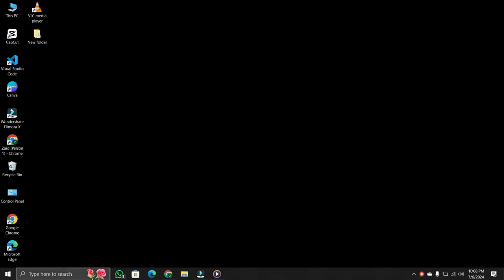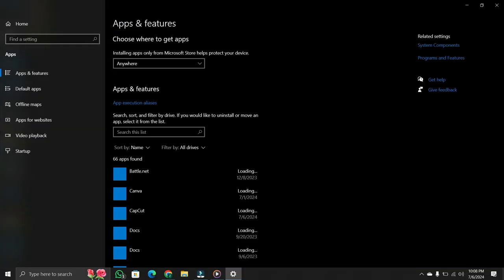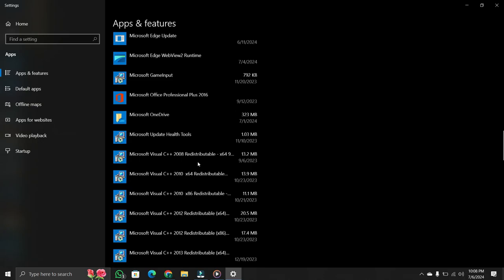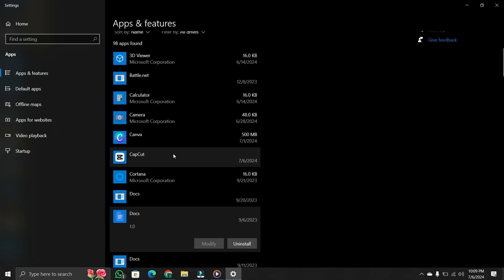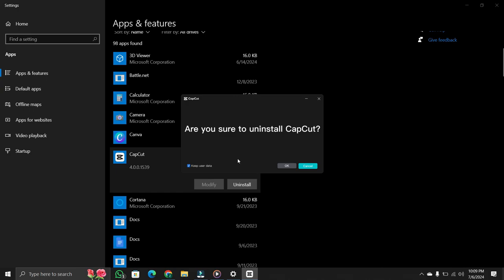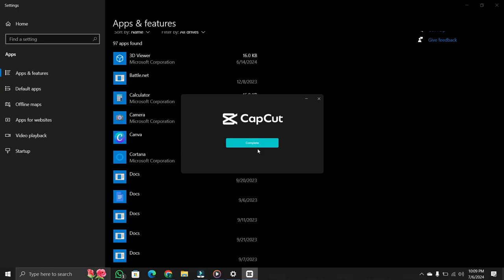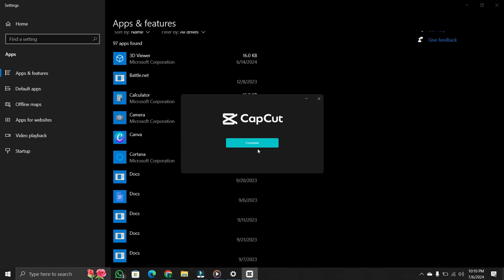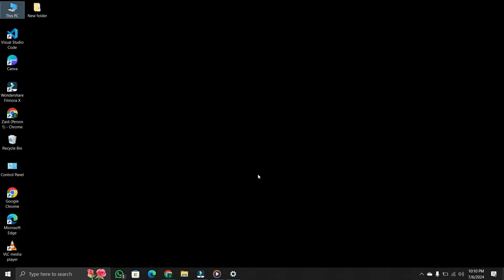How To Uninstall Programs in Windows 10 | Uninstall Apps on Windows 10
Learn how to uninstall programs in Windows 10 effortlessly with this step-by-step tutorial. Discover the easiest ways to remove apps or software from your Windows 10 PC, ensuring a smooth and clutter-free experience. Master the process of uninstalling applications to optimize your computer's performance.